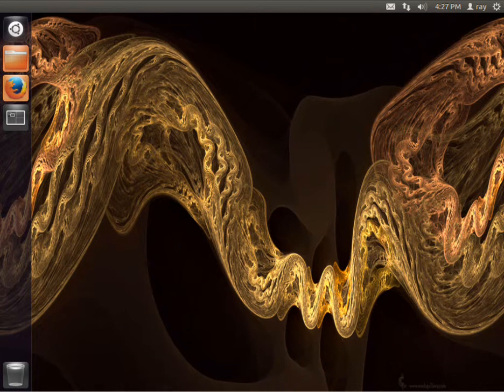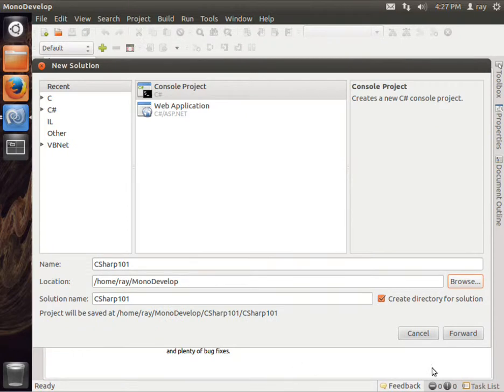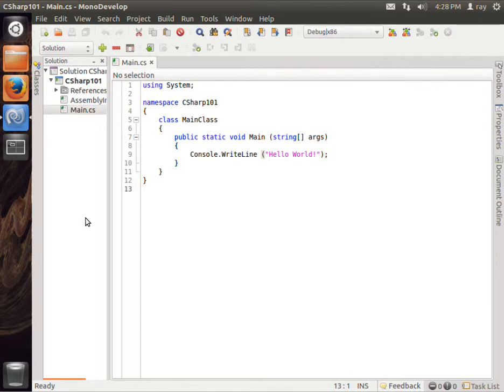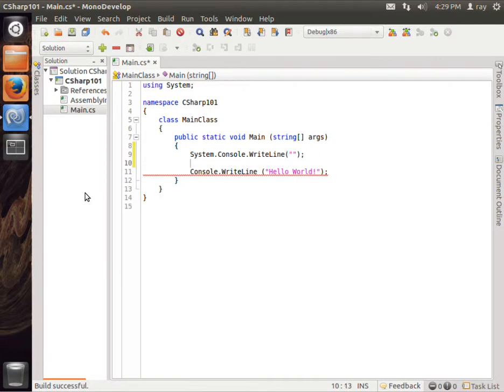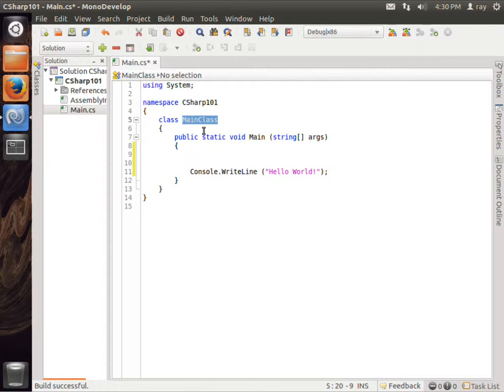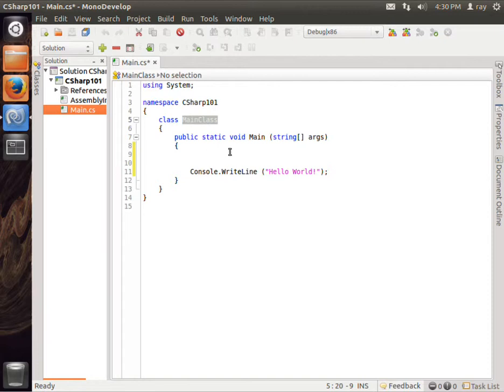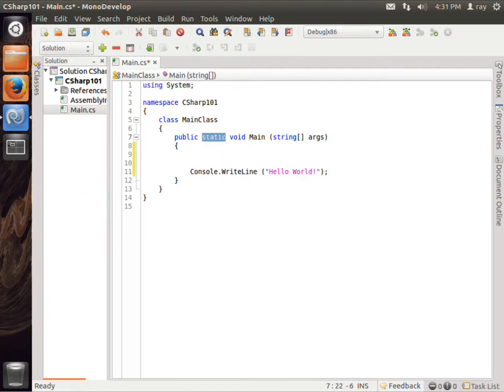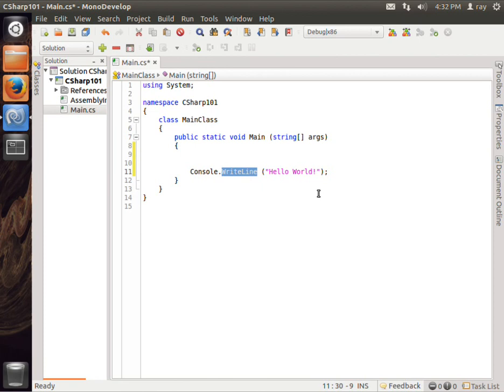C Sharp on Ubuntu MonoDevelop Video 1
In this video I just introduce you to the MonoDevelop IDE.. I cover the syntax of the "hello world" console app.  - Hello World..